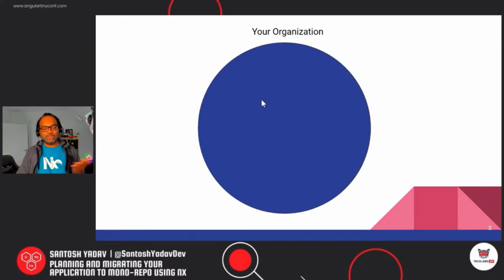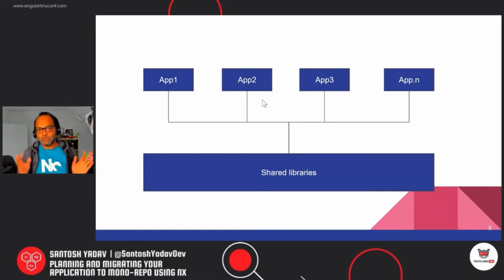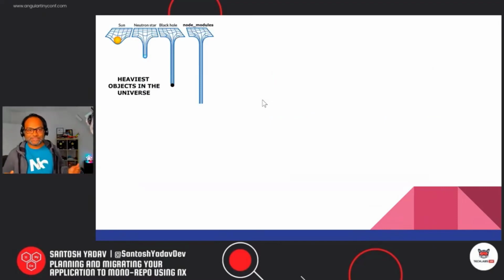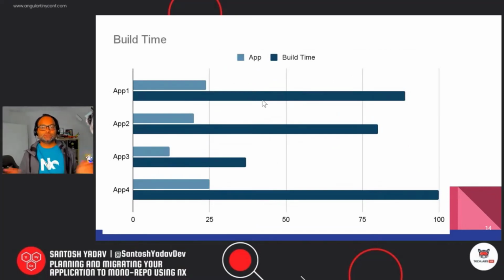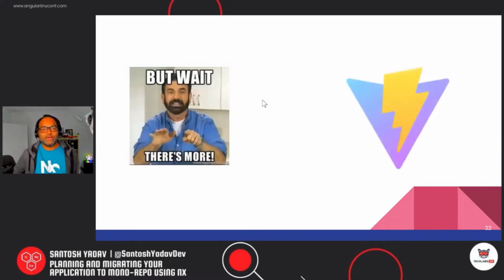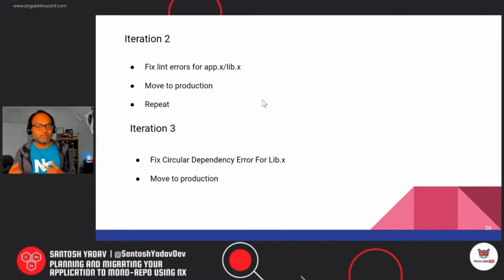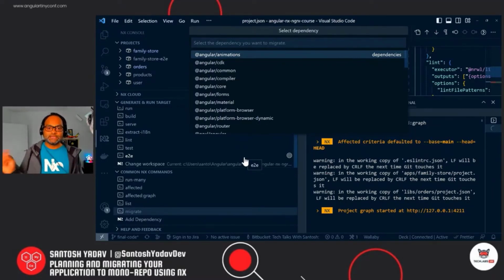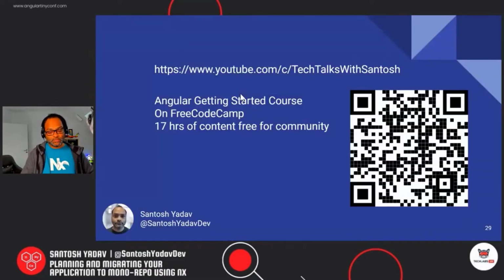Planning and Migrating your Application to Mono-repo using Nx | Santosh Yadav | NG Tiny Conf 2023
Collaboration is key to any organization today. Google has used mono-repos for years to ensure the code base are shared across the teams.

Keeping code in mono-repo leads to quick feedback for any changes made by other groups. Over the years, it is becoming crucial for any organization as many teams are building different apps and are sometimes unaware, they are duplicating the code.

Using mono-repo brings many advantages. In this talk, we will cover how you can introduce Nx within your organization and important points why you need it.